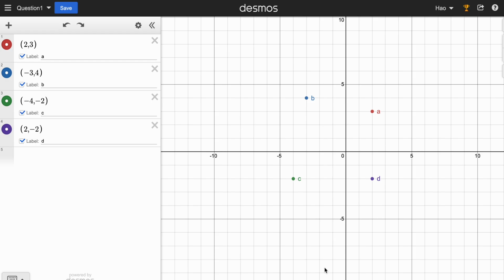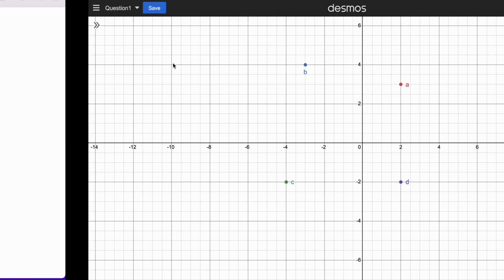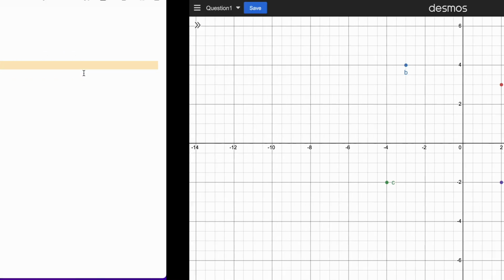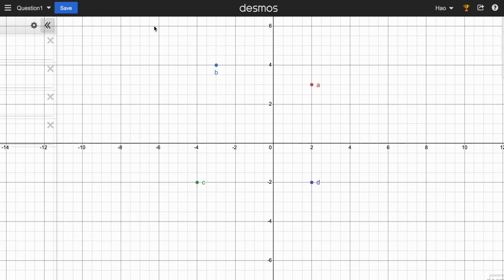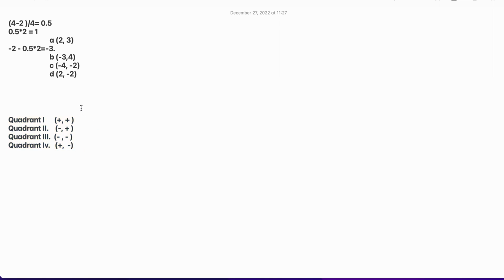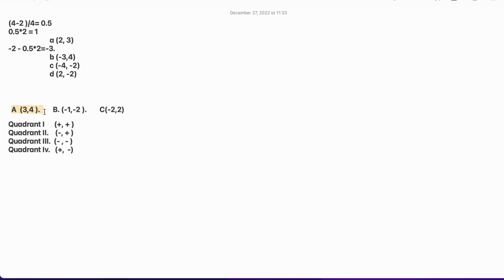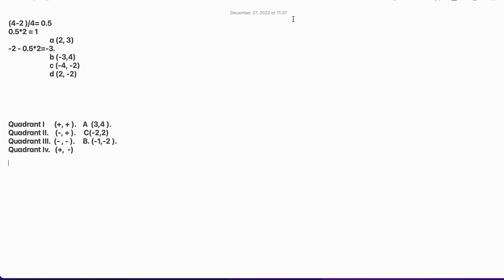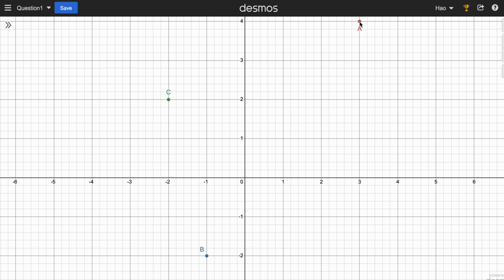Hao 数学讲题 坐标